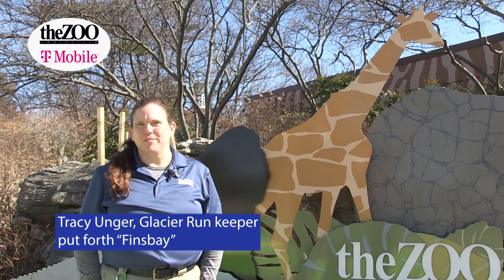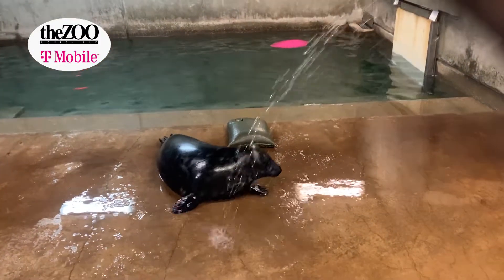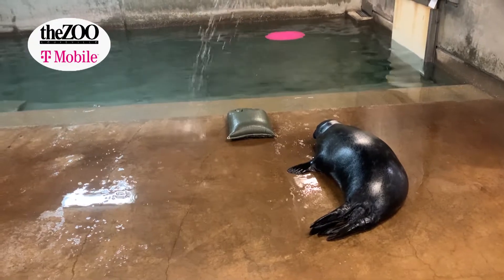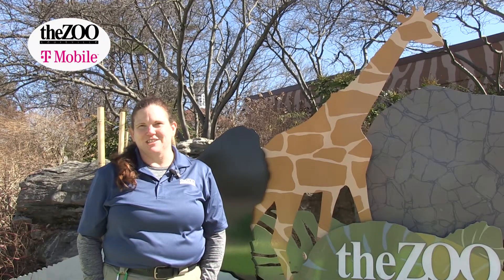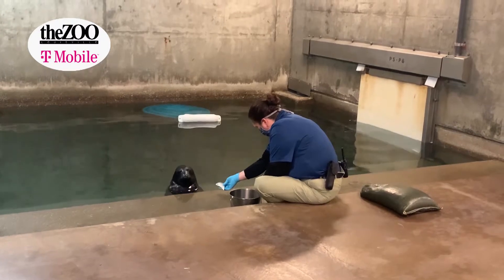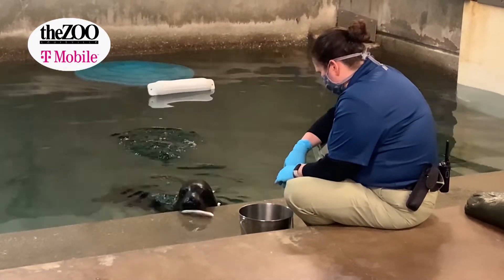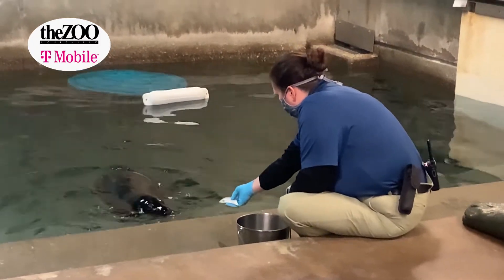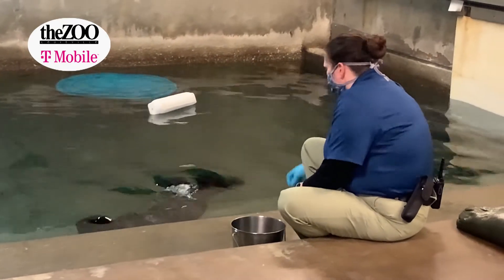GRAY SEAL PUP-DATE WEEK 9: MEET FINSBAY!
Our guests have spoken with their votes and the winning name for the gray seal pup is Finsbay. We talk to Glacier Run keeper Tracy Unger about why she submitted the name Finsbay and its meaning.